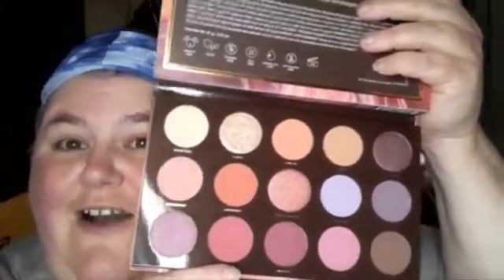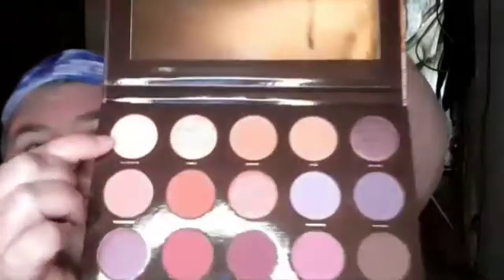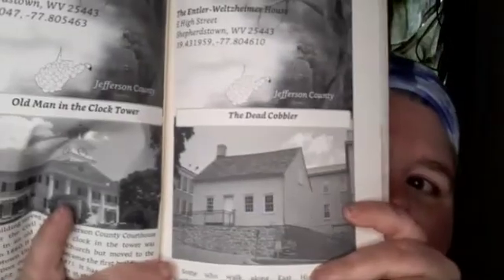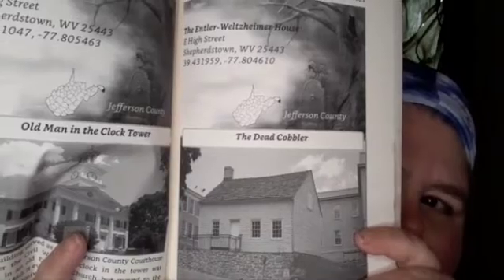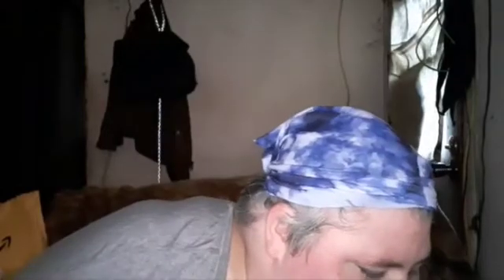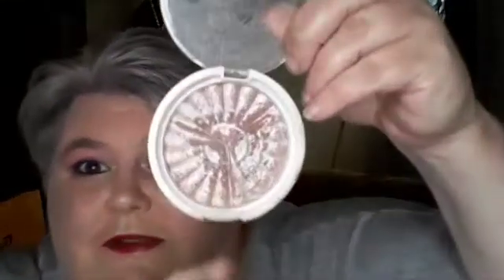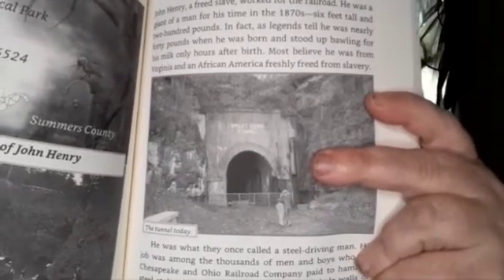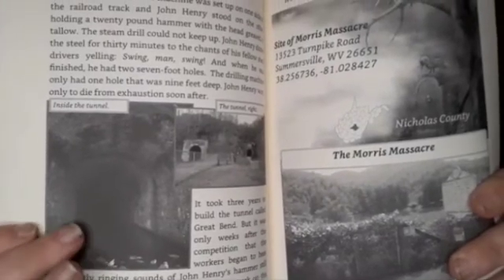GRWM! AND WEST VIRGINIA GHOST STORIES!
Hello everyone,
my name is Teresa starship
and I welcome you all to my channel.

today:
or a sponor for the author.
come join me as I do my eyes and read you scary
stories!!